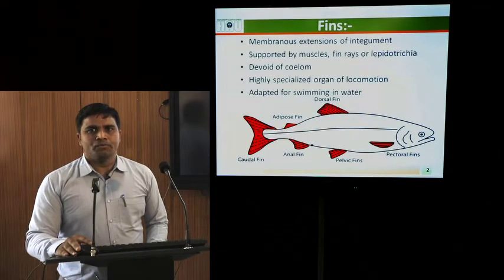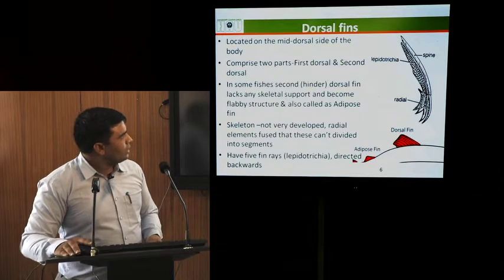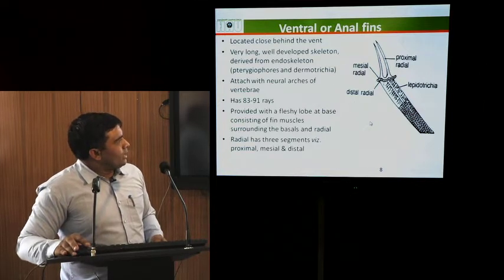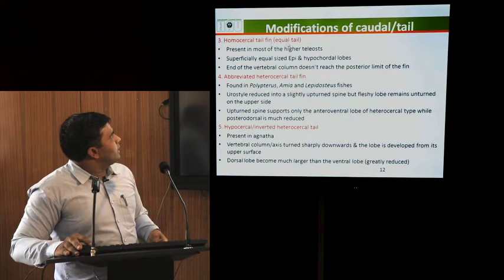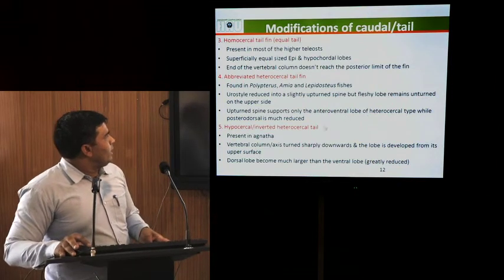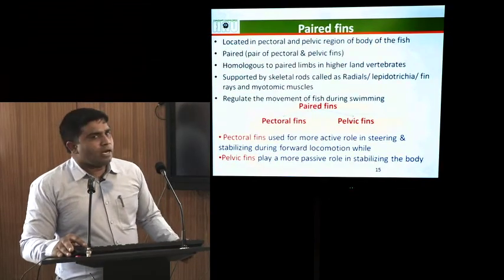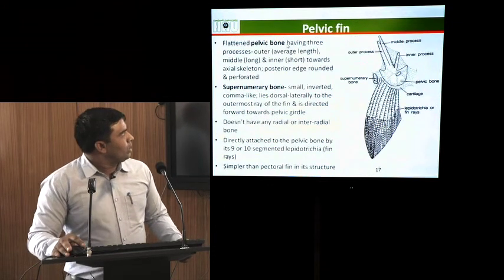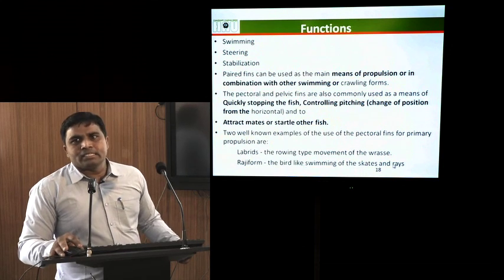Fins (Zoology)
Lecture on Fins (Zoology) by Dr Tejpal Dahiya